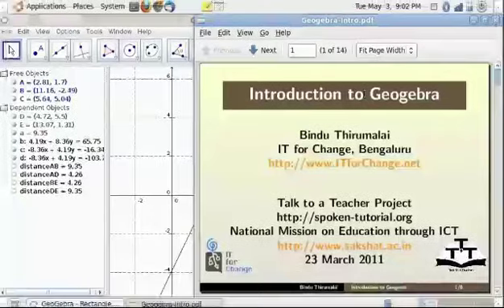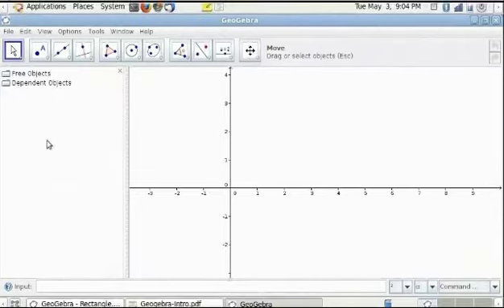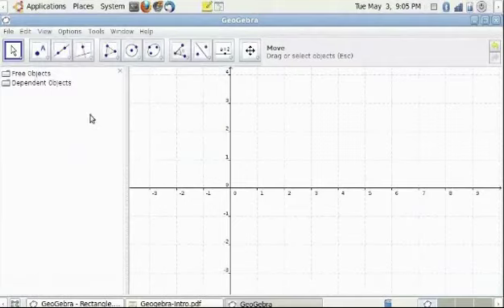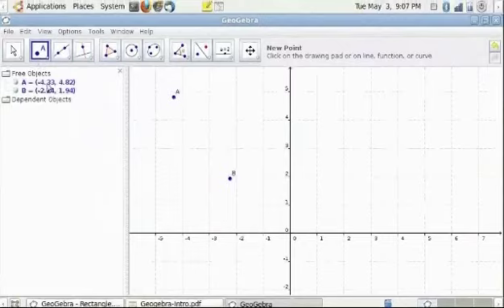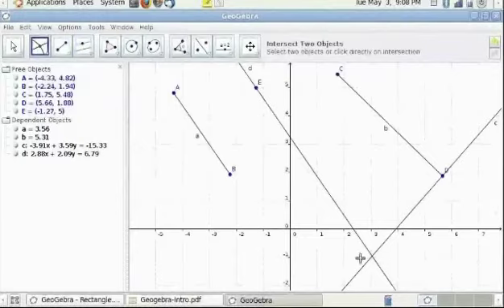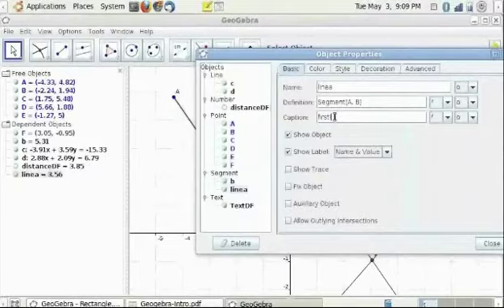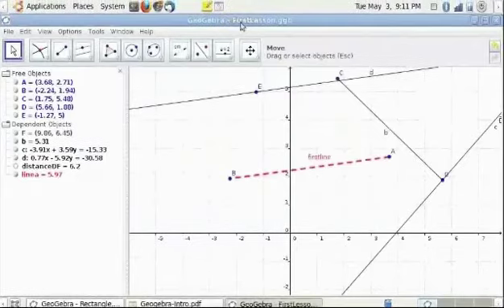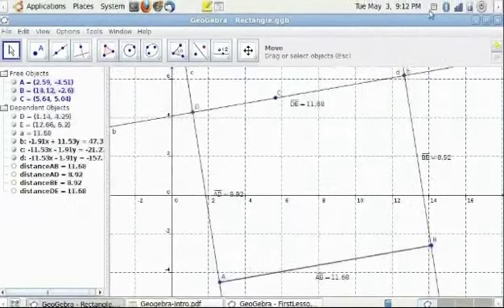Geogebra Basic level exam IIT Bombay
Introduction to Geogebra